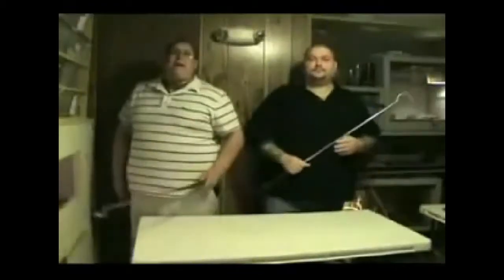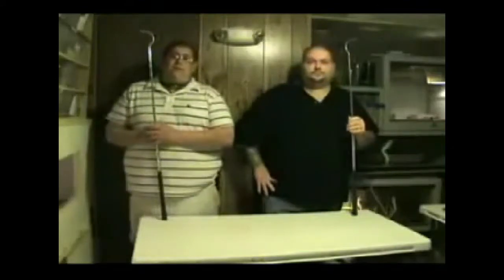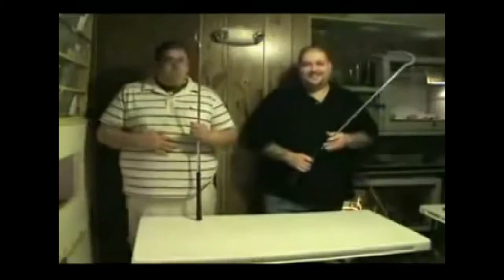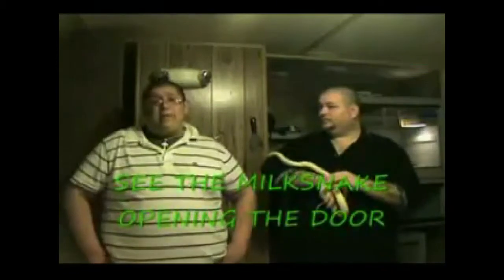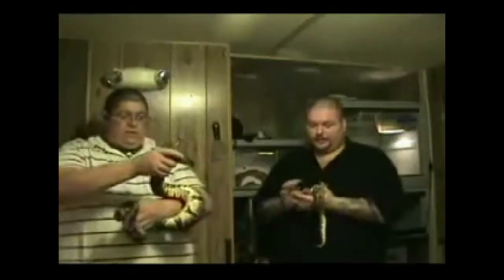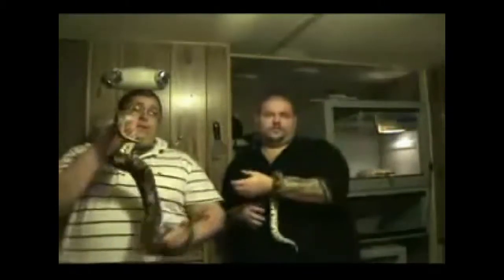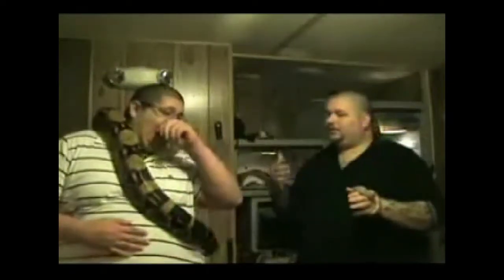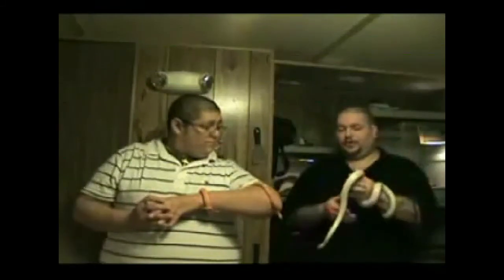Good Beginer Snakes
Upcoming Show: 11/12/2009 7:00 PM

Thank you so much to all you fans of the radio show for making us number 2 in the most popular under pets it means alot to us we would be nothing without you.
This video is a older video from the Muff and Mike vault and it is time to start releasing these good videos back out to you awsome fans